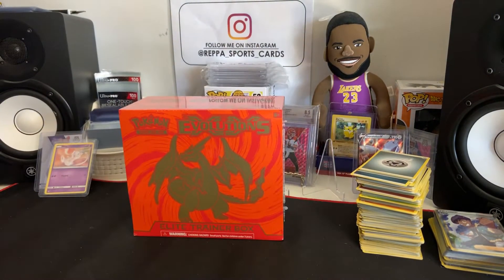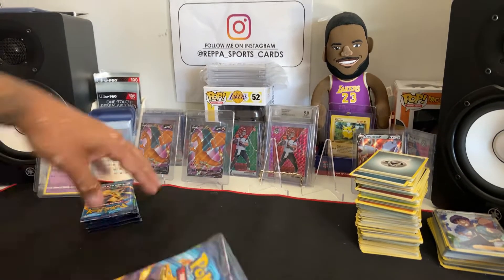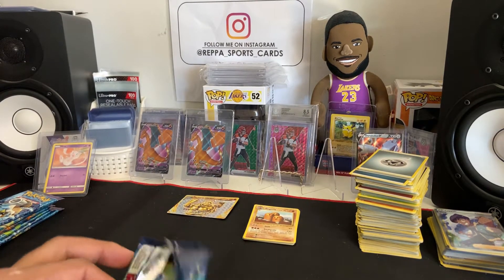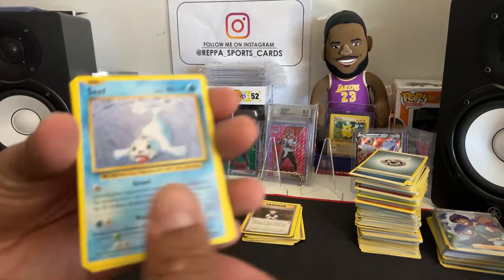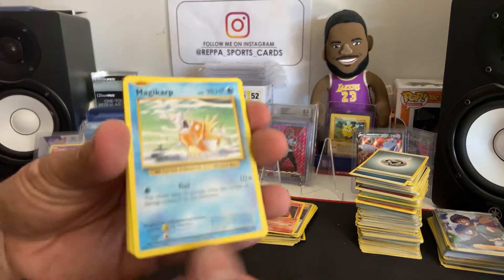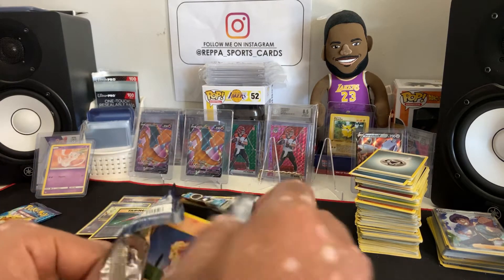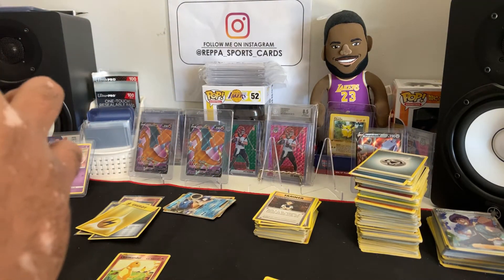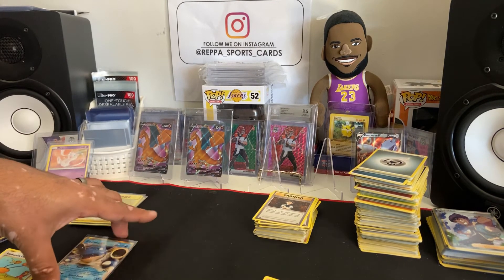Pokémon evolution elite trainer box